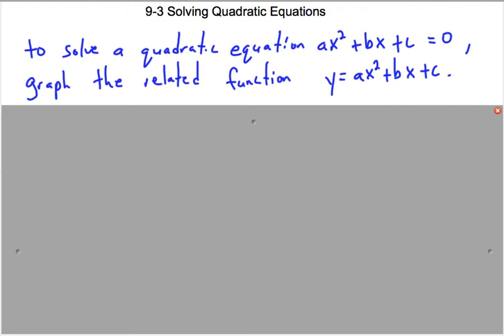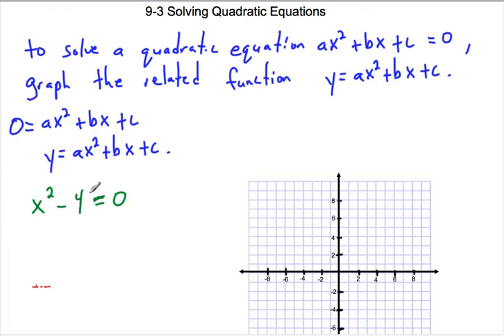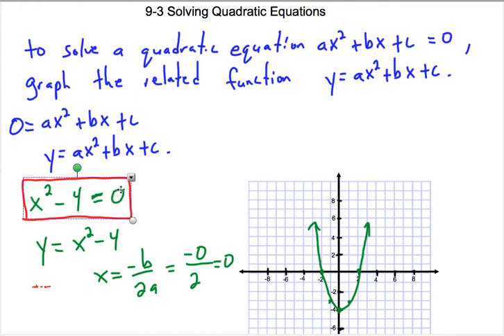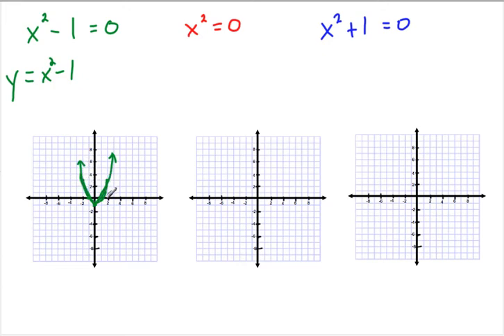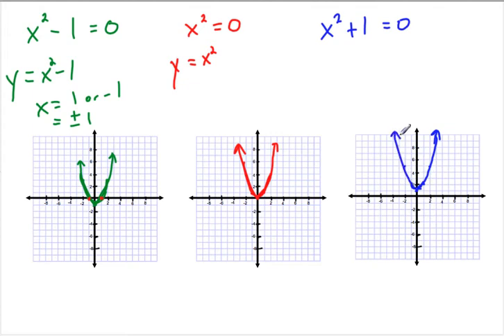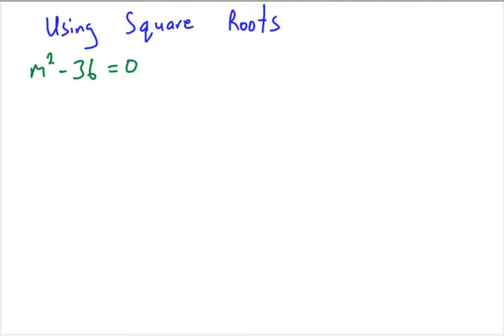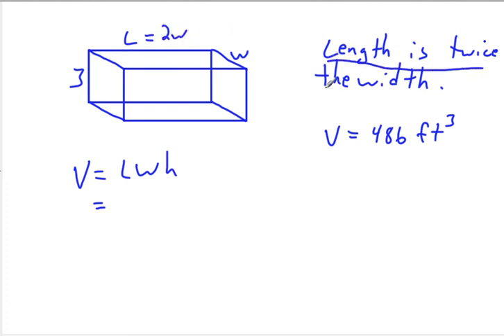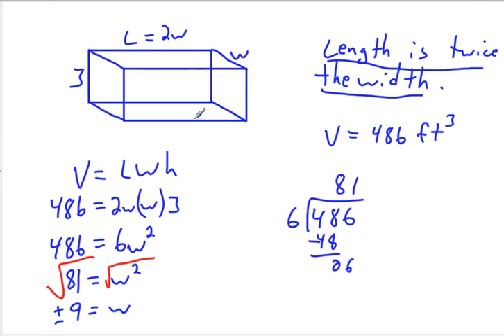8th grade 9-3 Solving Quadratic Equations.mp4